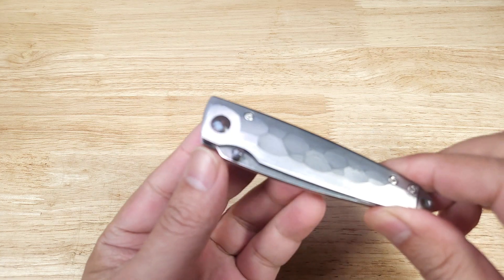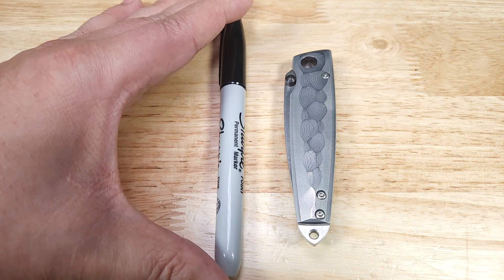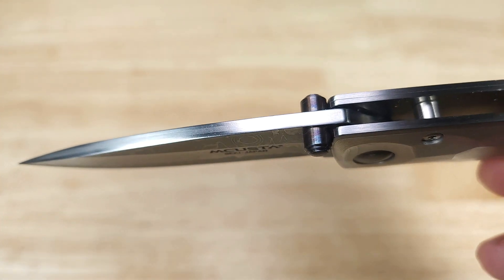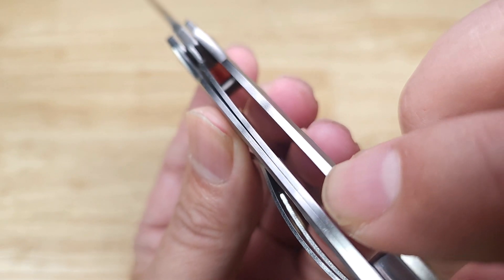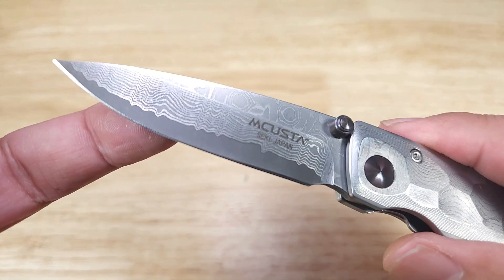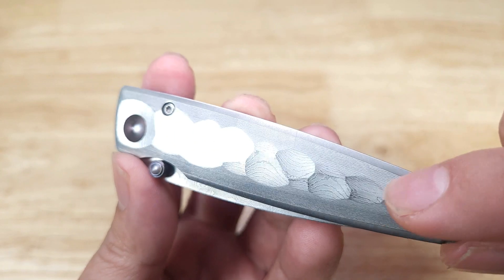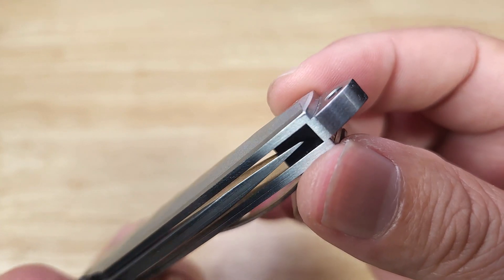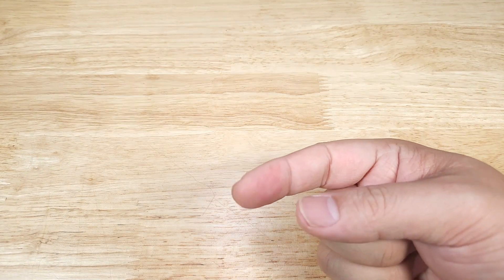BEST LUXURY/GENTLEMENS FOLDING EDC KNIFE SEKI JAPAN MCUSTA SHINRA TSUCHI KNIFE REVIEW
Created and shaped by using modern technolgy, then assembled by hand,  the Tactility Elite knvies are some of the most elegant options in the market.  Made in Seki Japan you can expect high quality.  In this video we look at the BEST GENTLEMENS FOLDING EDC KNIFE SEKI JAPAN MCUSTA SHINRA TSUCHI KNIFE REVIEW.